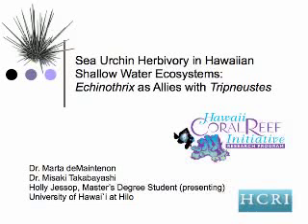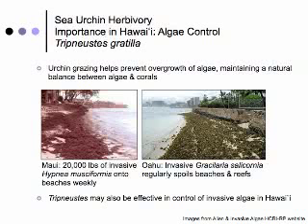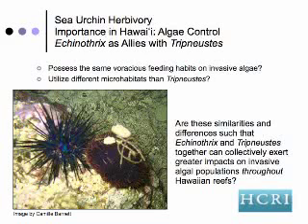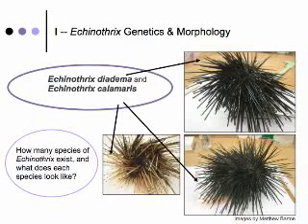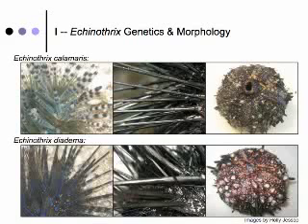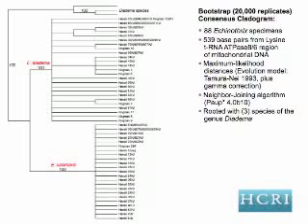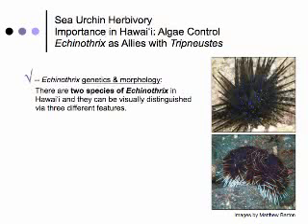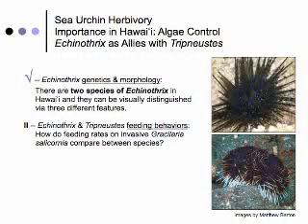- Holly Jessop - Sea Urchin Herbivory - Part 1 -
A presentation on sea urchin herbivory in Hawaiian shallow water ecosystems: Echinothrix as allies with Tripneustes, part 1 of 2. HCRI trimester meeting, August 29, 2007.